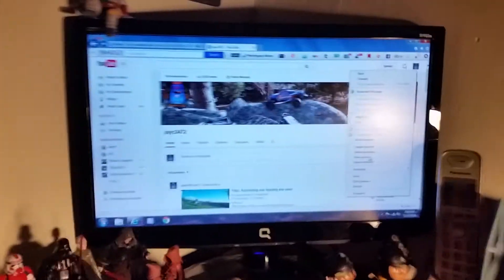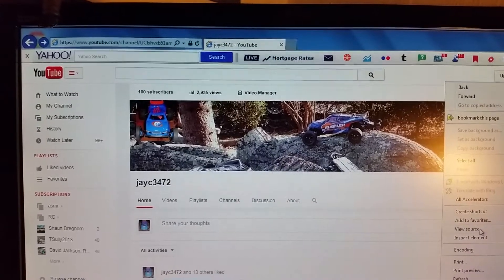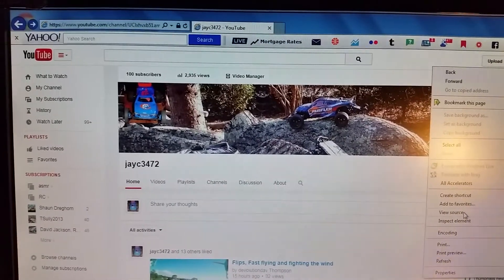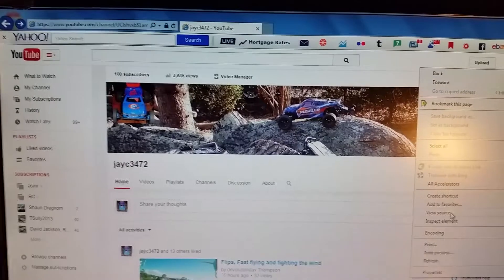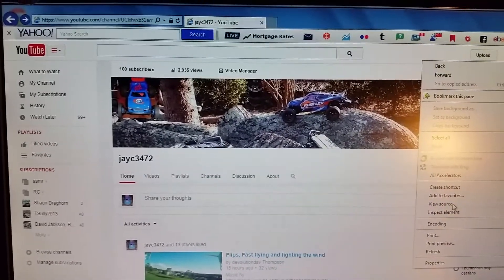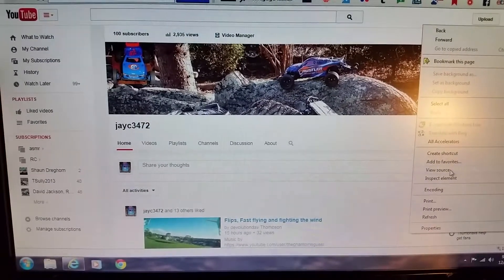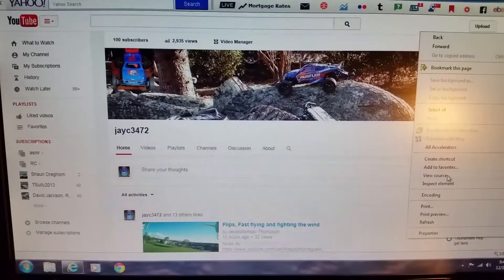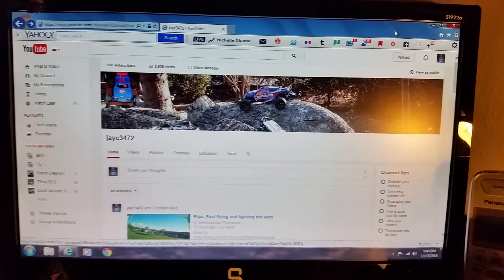100 sub giveaway Thank you!!!